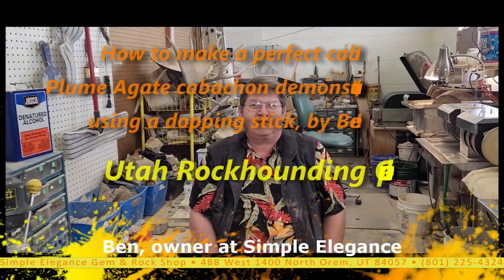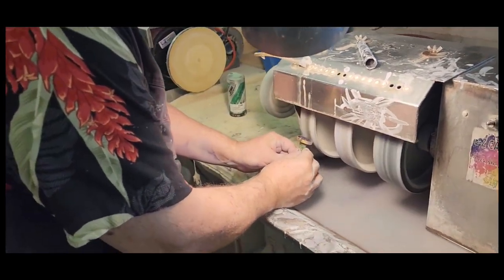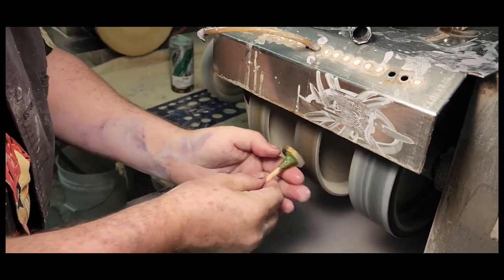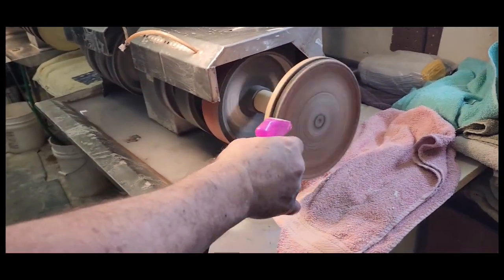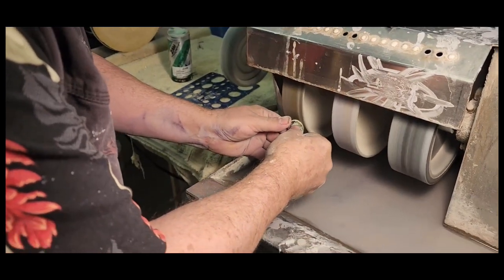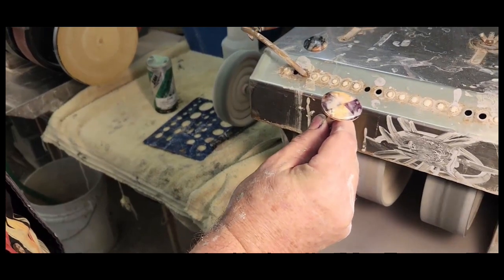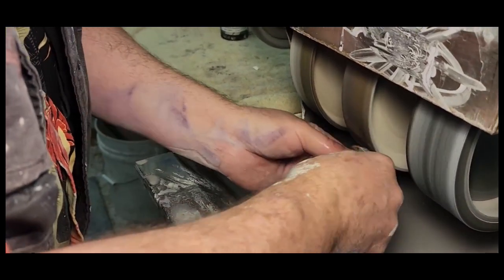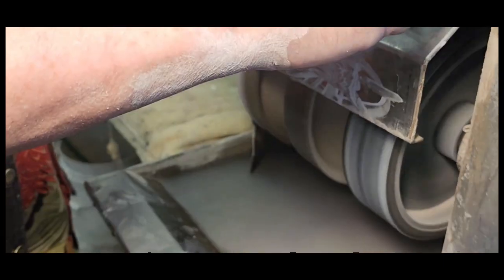How to Make a Perfect Cab! Plume Agate Cabochon demo with Ben of Simple Elegance Rock Shop!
Hey there! Utah Rockhounding Couple (just Steph this time in person though), visit Ben at Simple Elegance Rock Shop for some help learning how to make a cab! He's the owner of the rock shop and an expert at making, and teaching how to make, cabochons. I'm still learning, so having a video with what Ben normally teaches to the classes at the shop was very helpful! Now maybe I can catch up on all the slabs Kent has cut for me to use.

Hopefully, some of you rockhounds can use this and if you have experience with making cabs, please share your knowledge with those of us still learning this art! Thanks again for joining us!